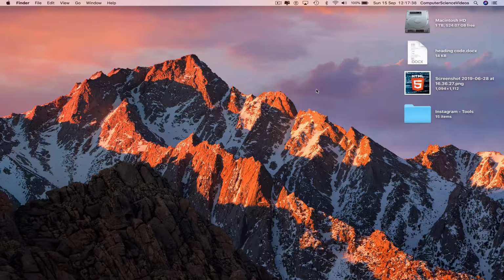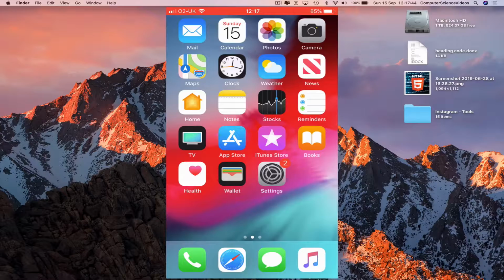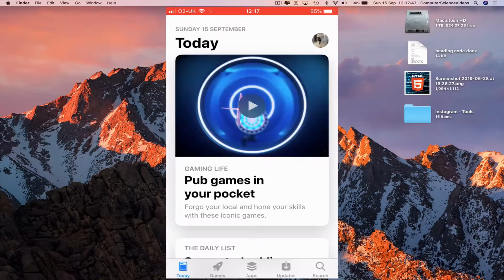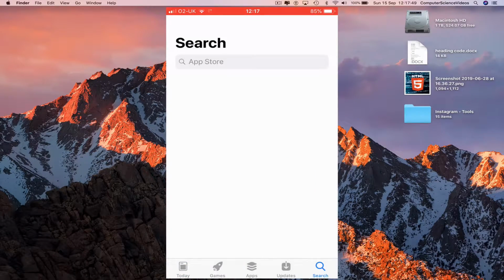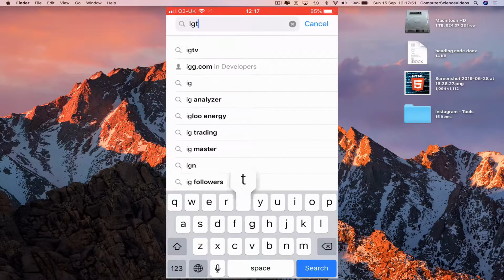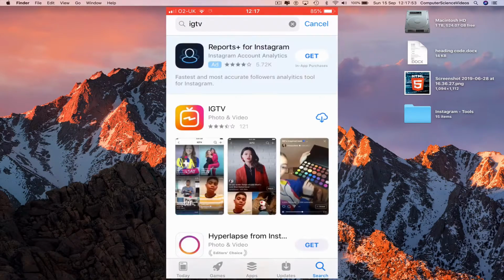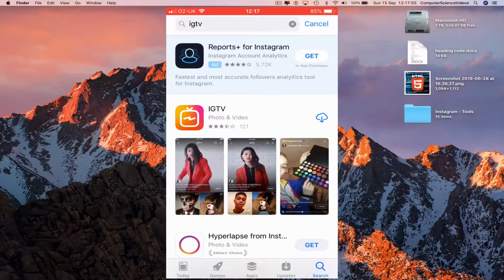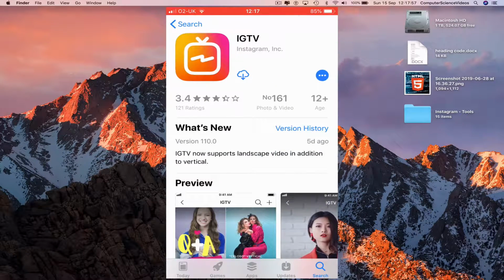How to INSTALL Instagram TV on Your iPhone - Basic Tutorial | New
How to Download & Install IG TV on Your iPhone | New

IGTV is an 'Open Source Web Application' created for Instagram and users that may choose to upload their own content